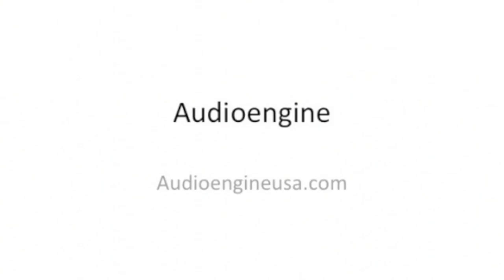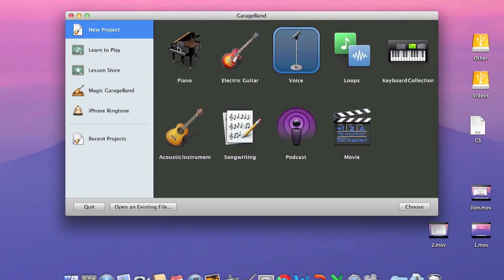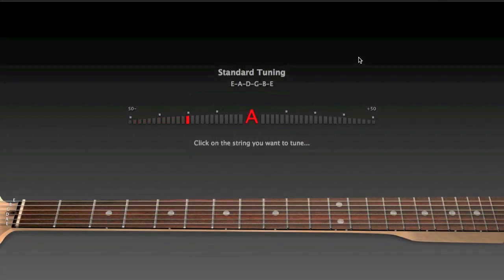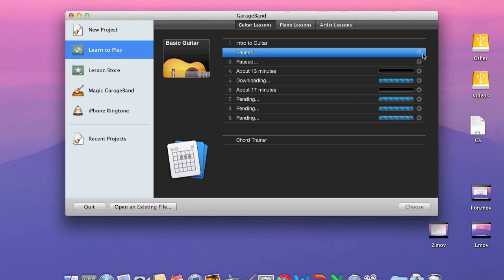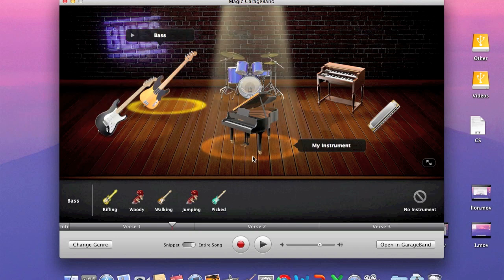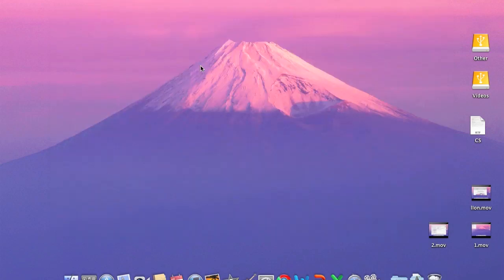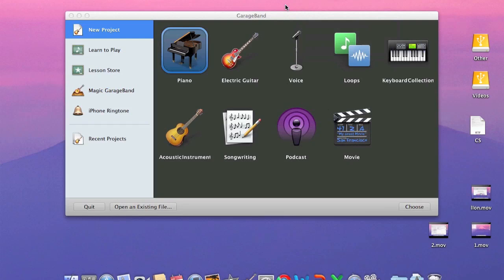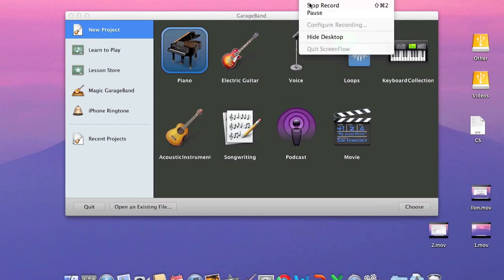Garageband 2011 Tutorial Part 1